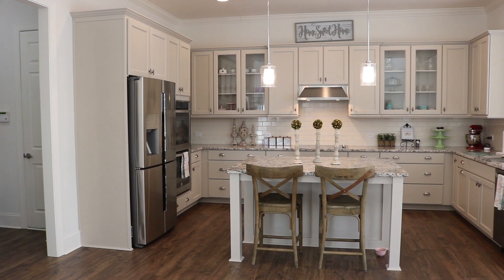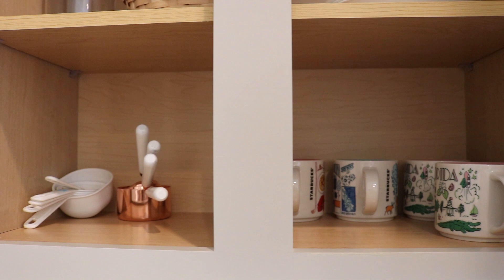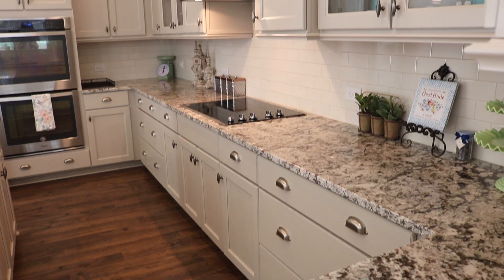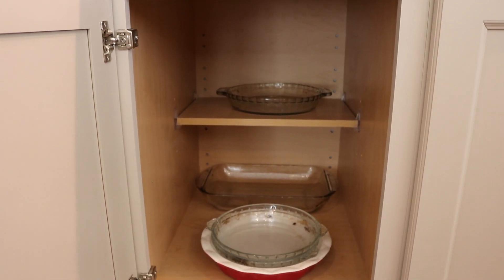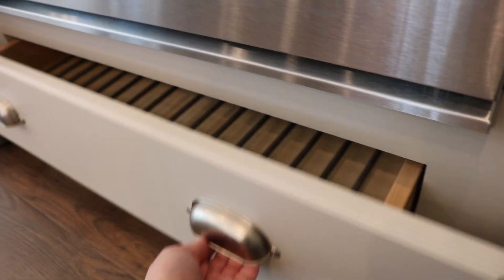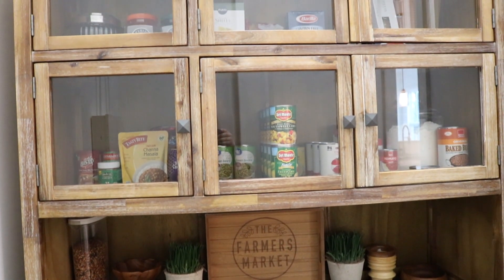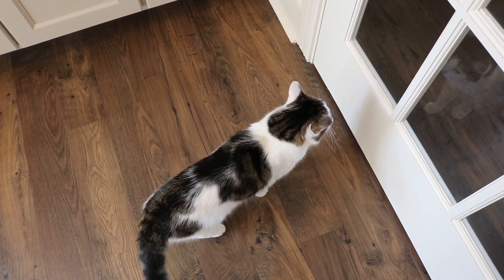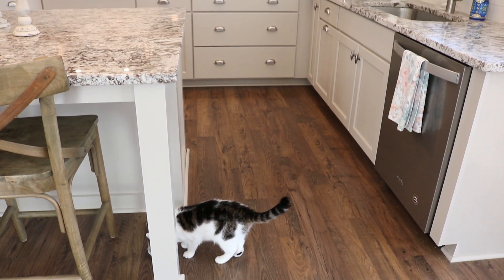KITCHEN TOUR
We'd like to thank you in advance for:

Liking
Commenting

We are the Wright family and we like to preserve our family moments for family history.